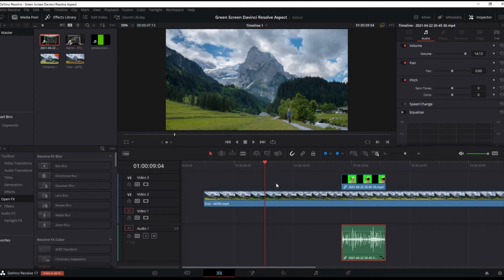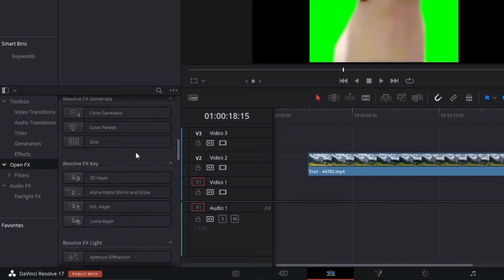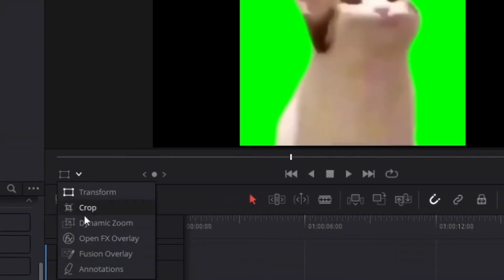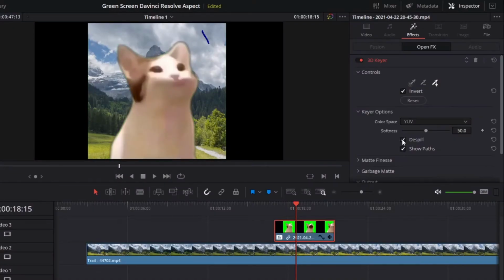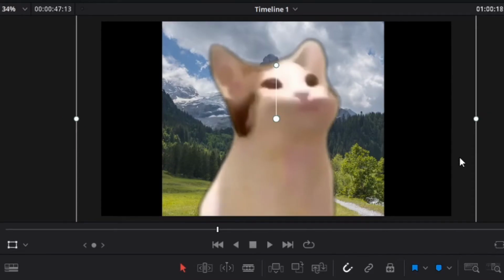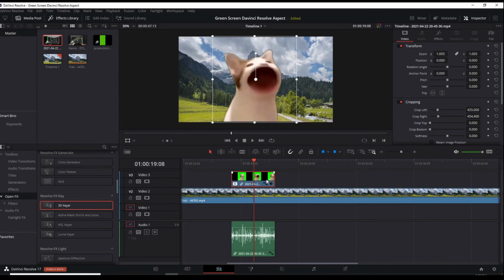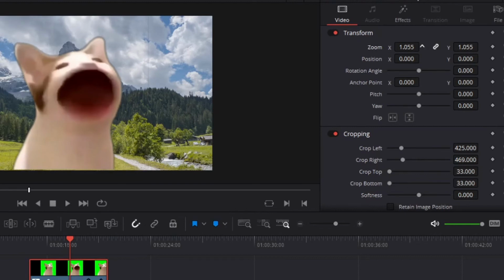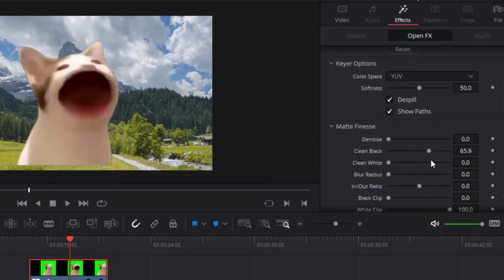GREEN SCREEN 3D Keyer Davinci Resolve -- Removing Green Screen and Black Bars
Green Screen in Davinci!  What a great and fun effect people can use.  this video I took the idea from a recent question on the green screen video I did: " how do I remove the black bars on the side of the clip after removing Green Screen?".

This video I'll show you how to remove the green screen on your clip but also how to get rid of the black bars on the sides.

 And a little extra green screen tips too!